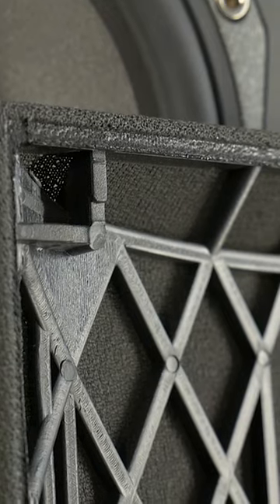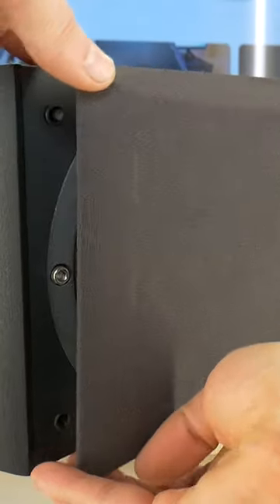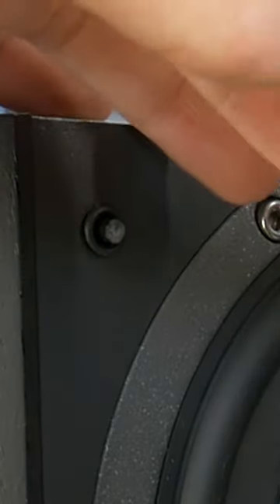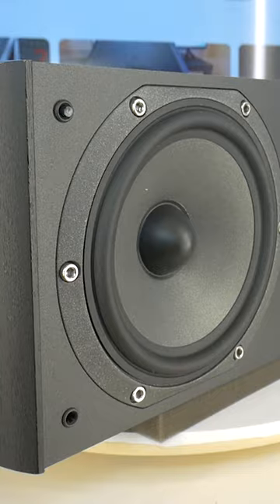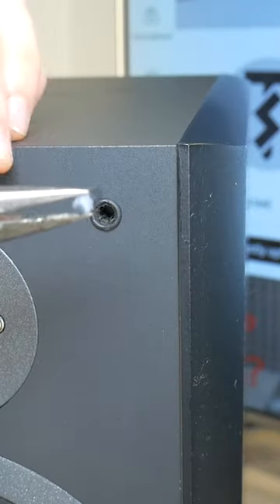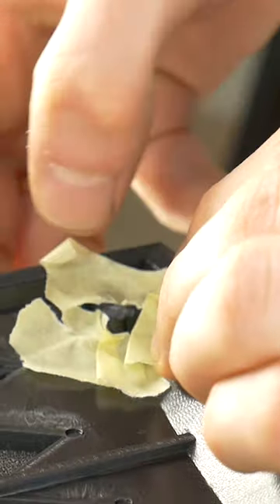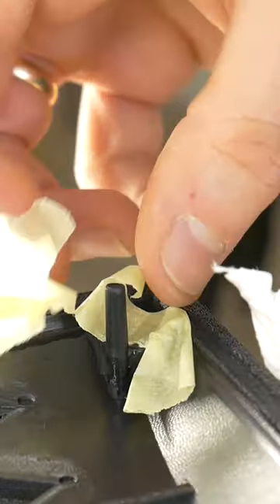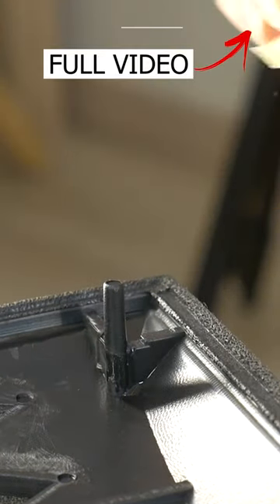Glue Speaker Grill Pegs DIY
How to Glue and repair speaker grill pegs, also know as grill guides, just do it yourself (DIY) and save a lot of money fixing damaged loudspeaker grill mount. Full video

🇷🇺 Hазвание видео: Как приклеить колышки для гриля колонки DIY
🇩🇪 Video-Titel: Lautsprecher Kit Führungen für Kleine Stifte